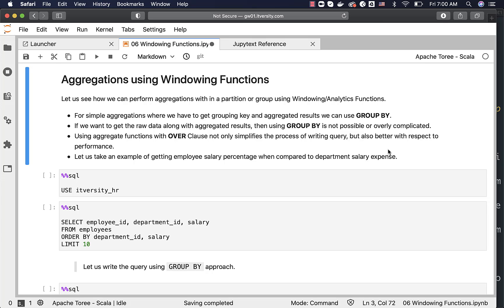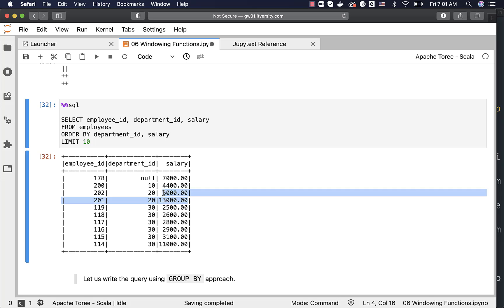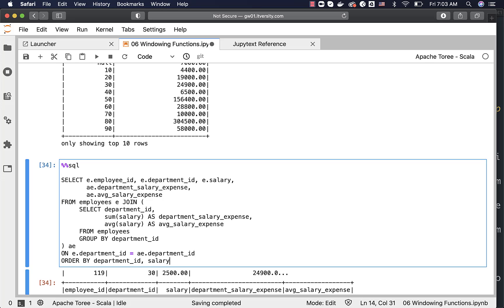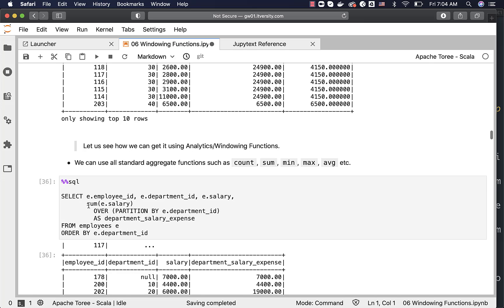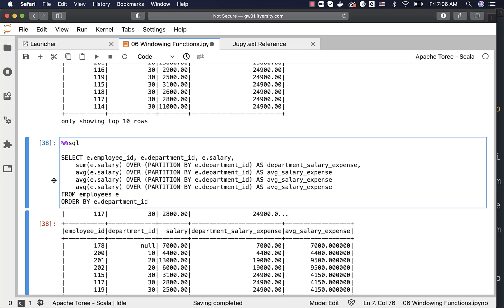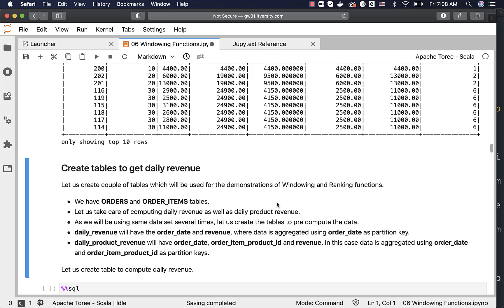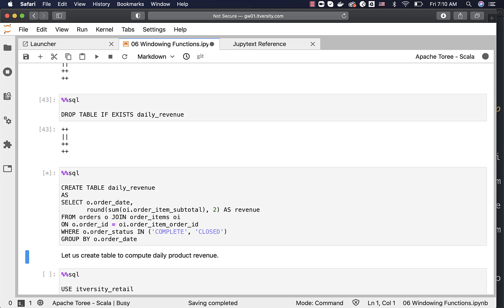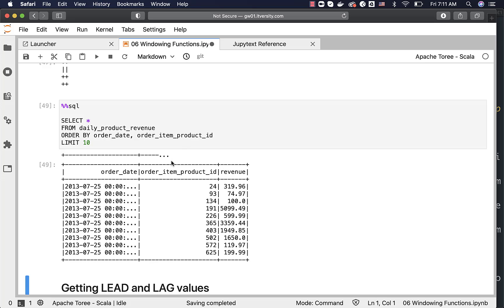Spark SQL - Windowing Functions - Aggregations using Windowing Functions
Let us see how we can perform aggregations with in a partition or group using Windowing/Analytics Functions.

You can access complete content related to this video by clicking